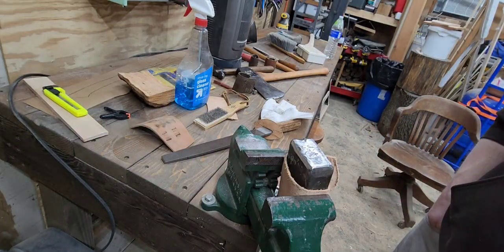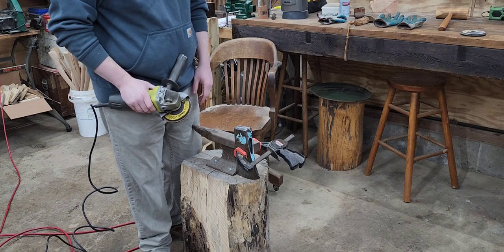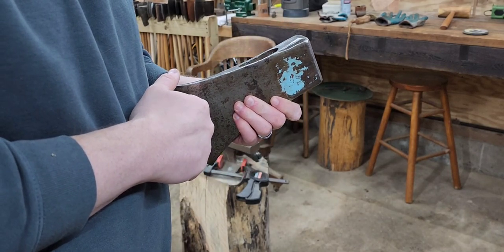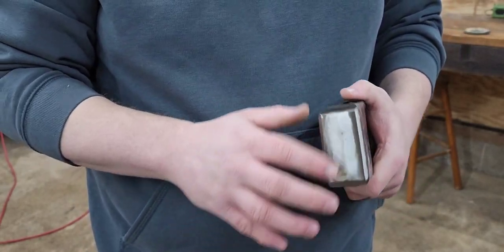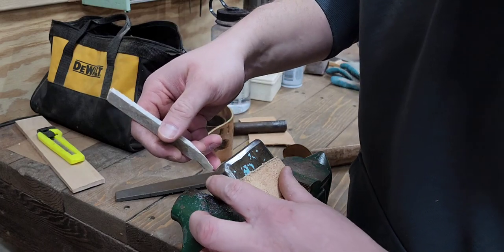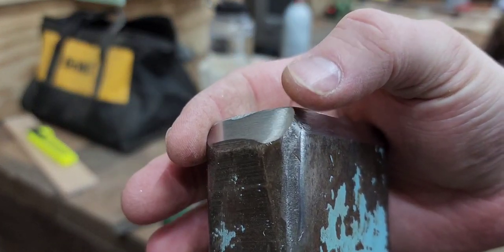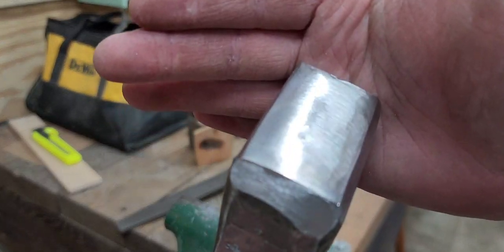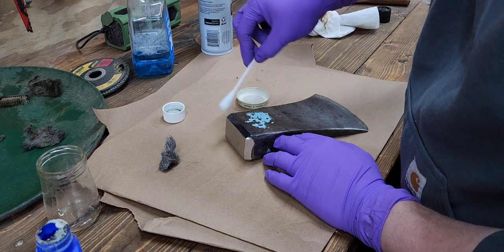RAFTING PATTERN BUILD: PART 2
Rafting pattern axe build part 2 where I repair the damaged poll as well as cold blue the head.